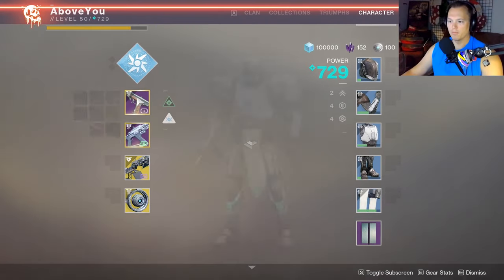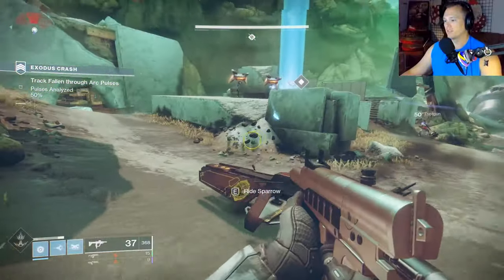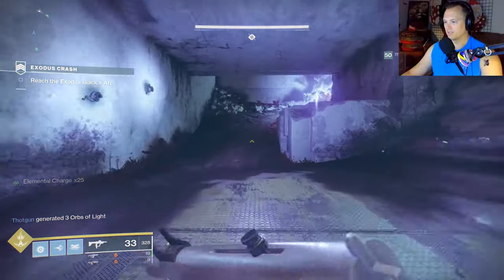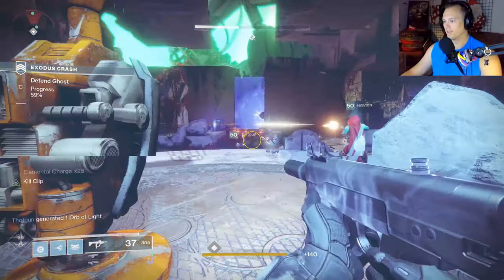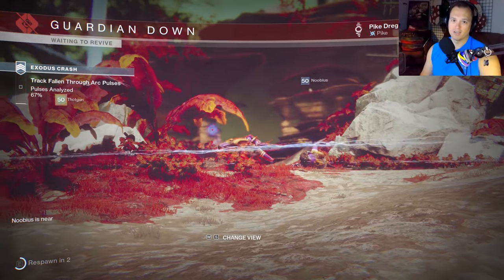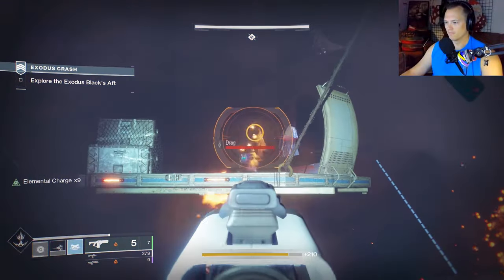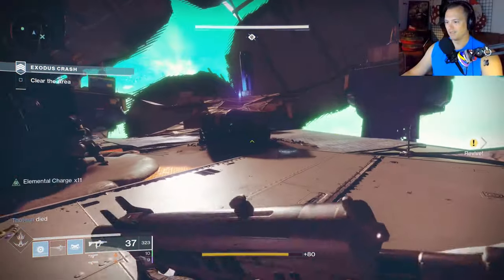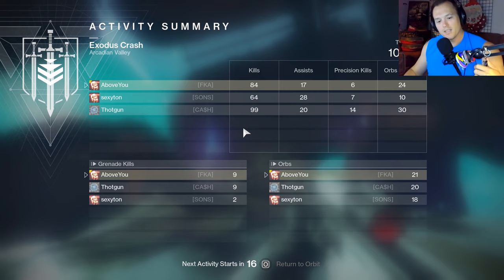This is a Deadly Combo! Pillager SMG + Proelium FR3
Let me take you on a journey off meta to a world where the Pillager submachine gun and the Proelium FR3 fusion rifle rule.